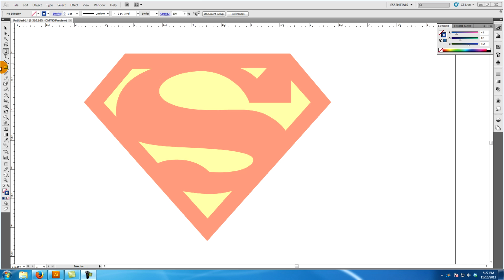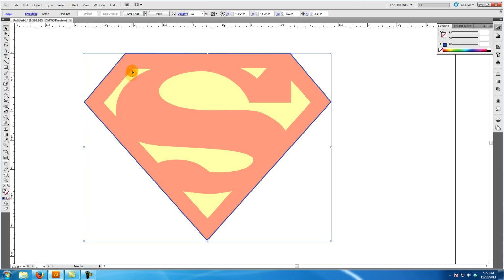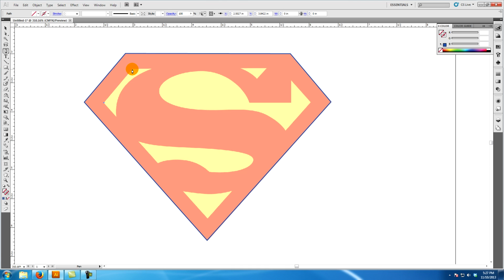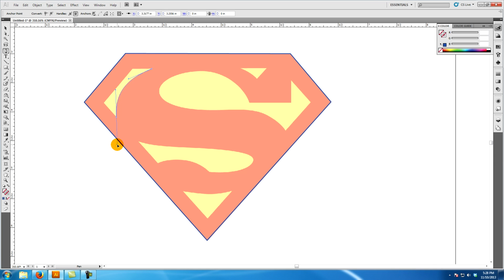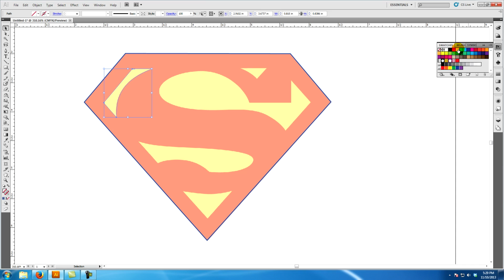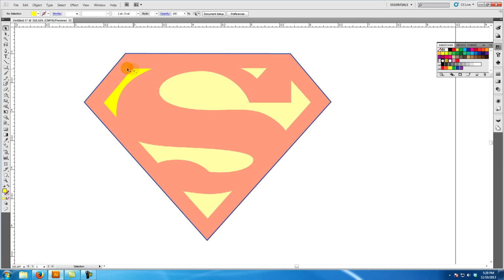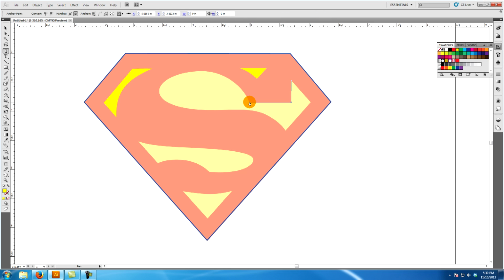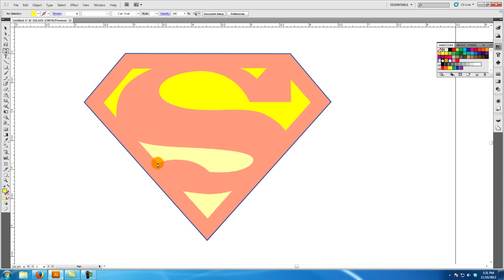Adobe Illustrator Tutorial 10: Quick Tips - The Pen Tool & Alt Key Shortcut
A short tutorial on using the alt key along with the pen tool in Illustrator to quickly create corner points.